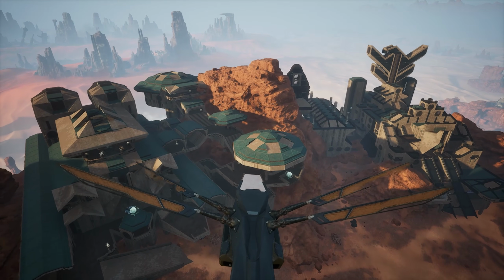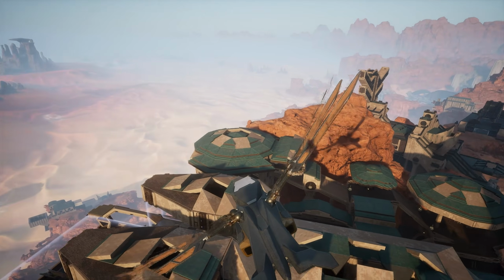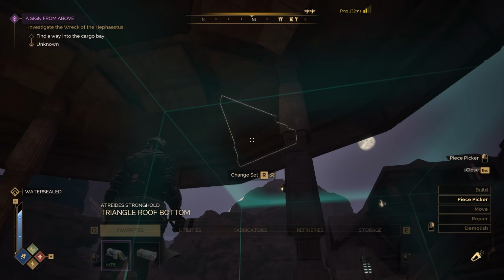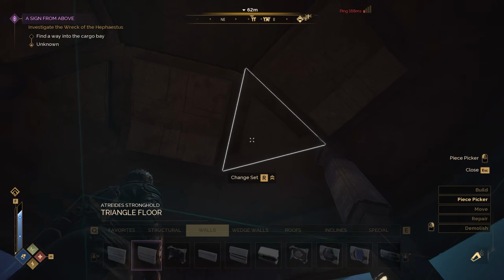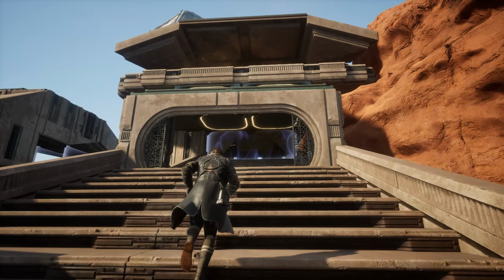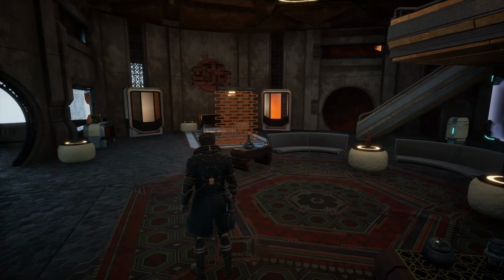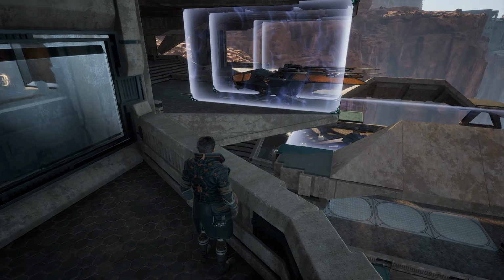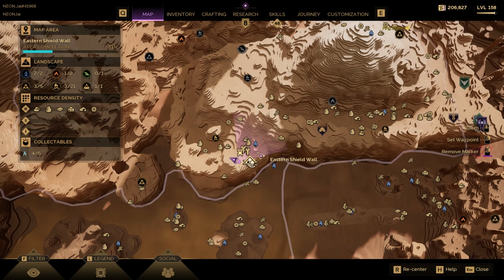Cliff Side Main Base Expanded | Dune Awakening Base Building Designs & Tips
My Tony Stark Iron Man inspired base build has been expanded with new structures.

00:00 Intro
01:58 Patio
02:36 Monument
04:46 Loft
05:37 Location
07:32 Hangars
08:12 Ops
09:08 Solido

Rise from survival to greatness and challenge the power of an Imperium in Dune: Awakening, a multiplayer survival game on a massive scale. Survive the sandworm, craft your ornithopter, build a fortress, and ascend to power on an open world Arrakis shared with hundreds of other players.